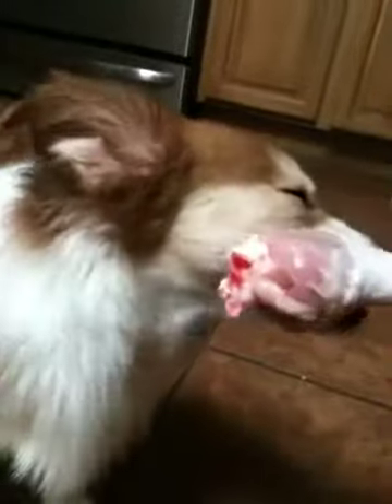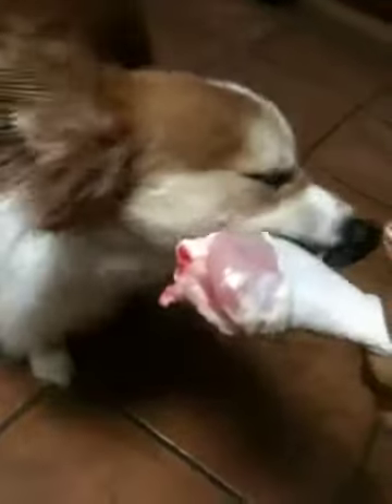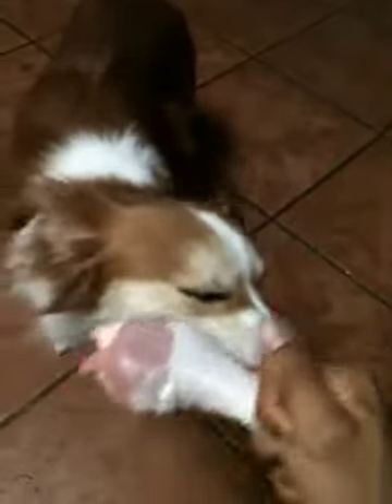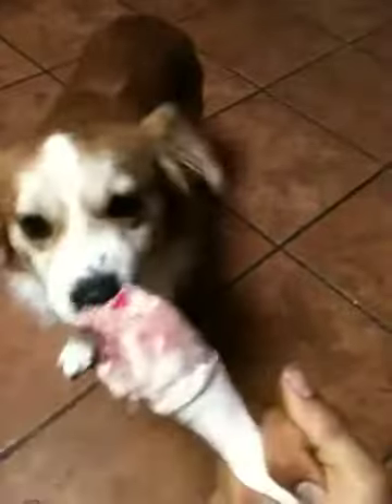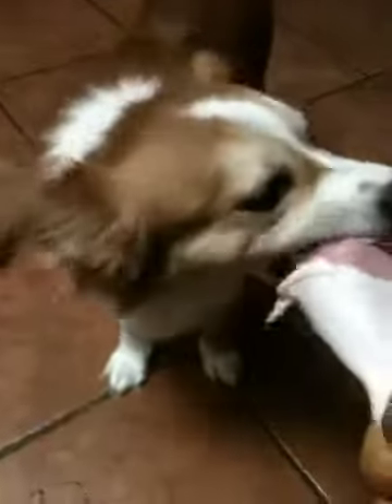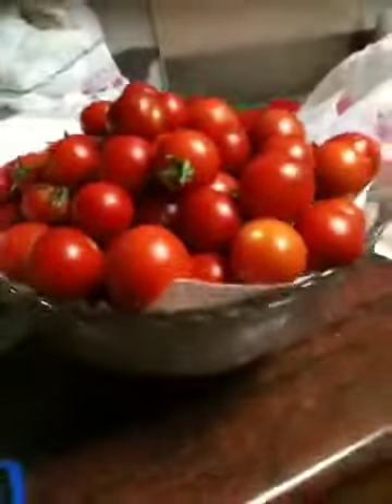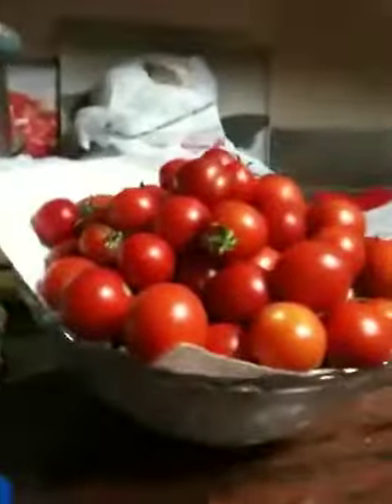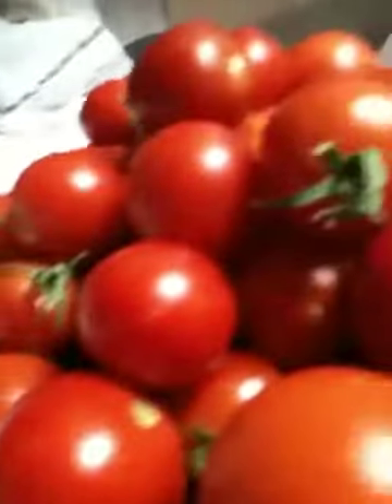Nemo, the Raw Dog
Nemo the mini Border Aussie eating raw, organic chicken. My boy looks so happy and healthy!